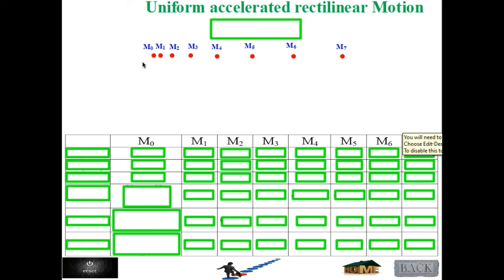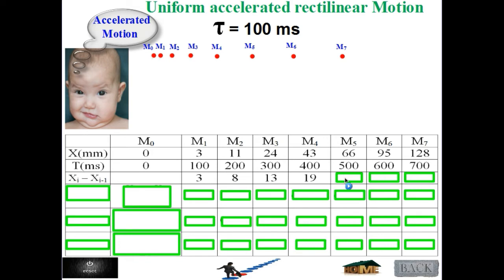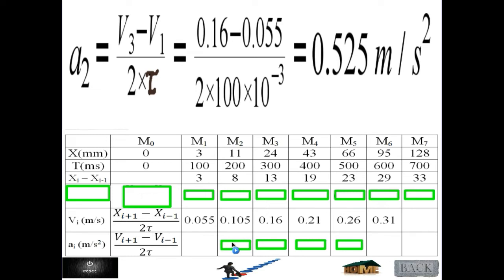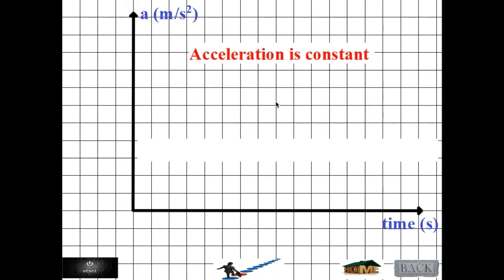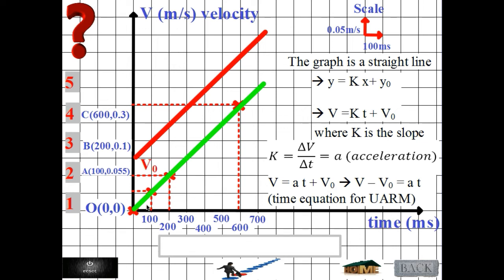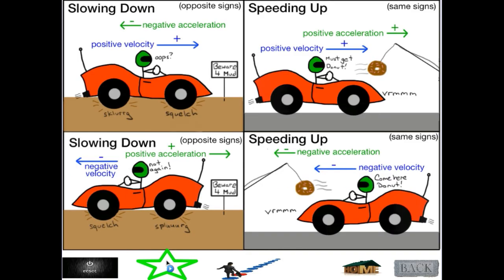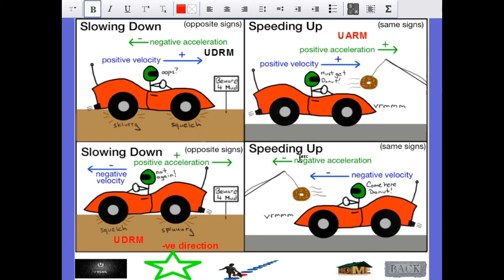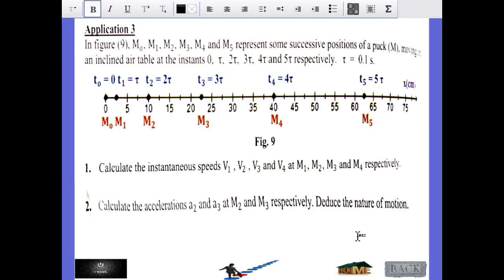G10 Rectilinear motion (2-2)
Uniform Varied Rectilinear motion UVRM